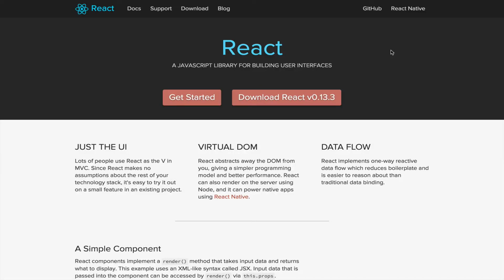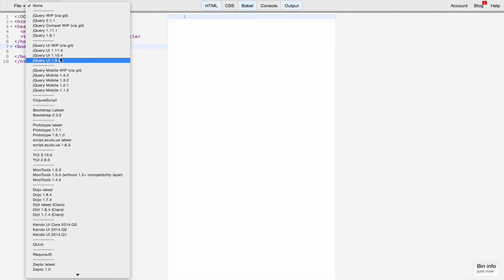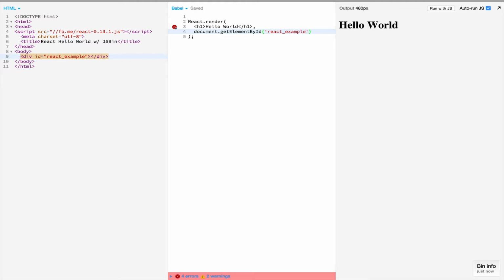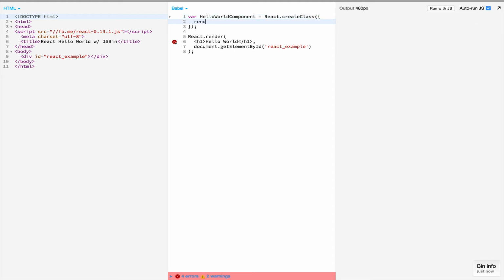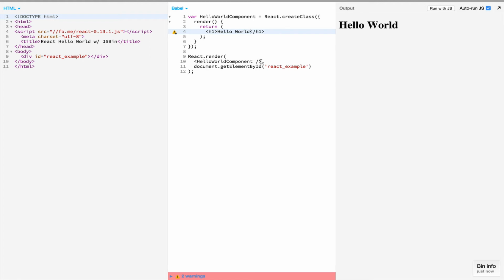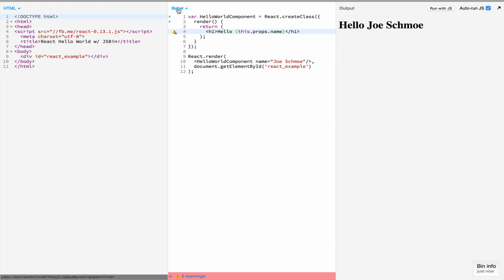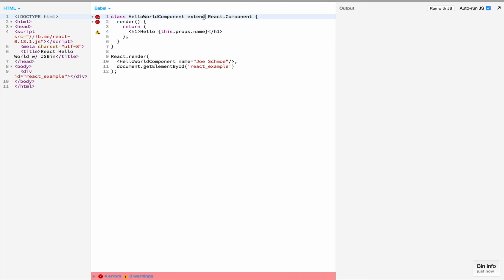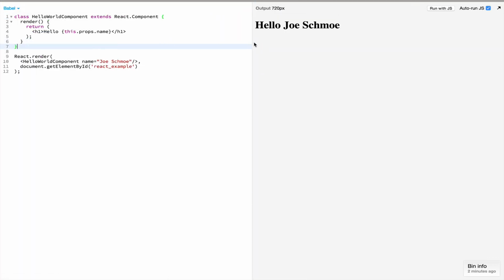React, JSX, and ES6 example "Hello World" with JSBin in 4 minutes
In this short ~4 minute video, I quickly cover how you can easily use JSBin to experiment with React Facebook's UI library and touch on some basics of React component creation, ES6, and JSBin.

I've shared more thoughts on my experience adopting React both for personal projects as well as in the workplace

Topics covered in video:

- Writing a simple React component
- Using the ES6 class syntax for our React component
- Passing props into a React component
- Customizing JSBin to enable Sublime Text keyboard shortcuts and multi-cursor